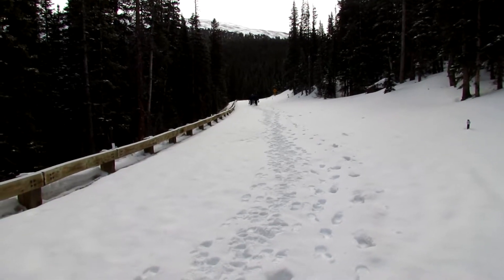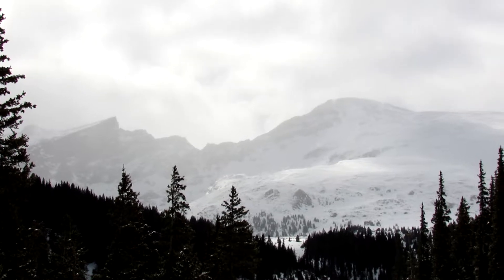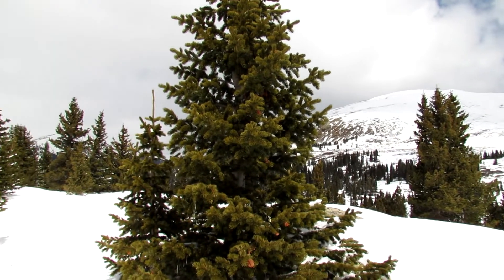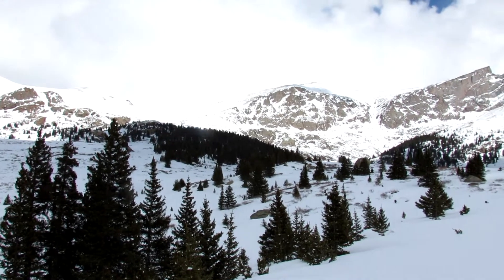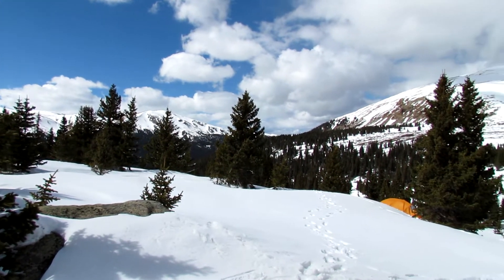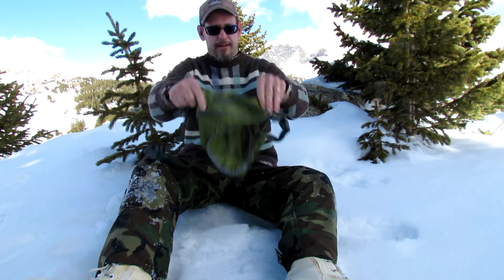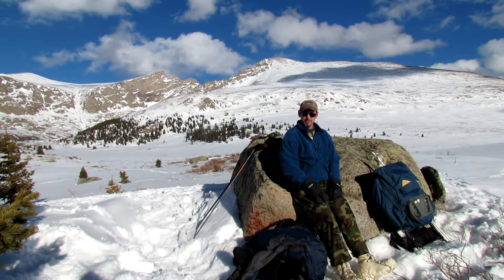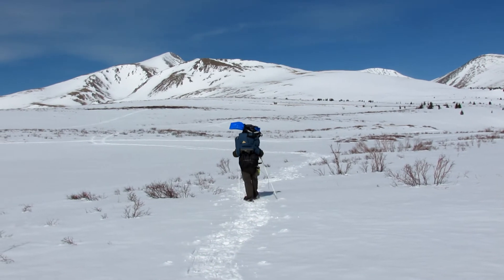Spring Backpacking trip to Mt. Bierstadt basin Apil 2017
I took my annual  spring backpacking trip to the  basin of Mt. Bierstadt, a 14er in the Colorado Rockies. We made camped at 11,500 feet. The weekend had beautiful weather with 40 degrees during the day and 20 degrees at night with almost no wind and mostly clear skies.